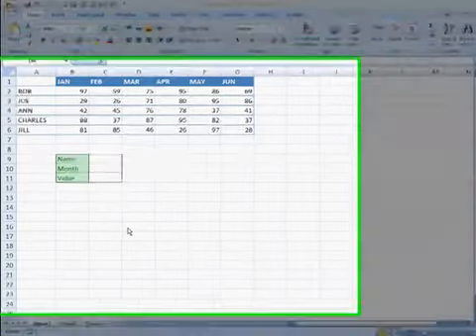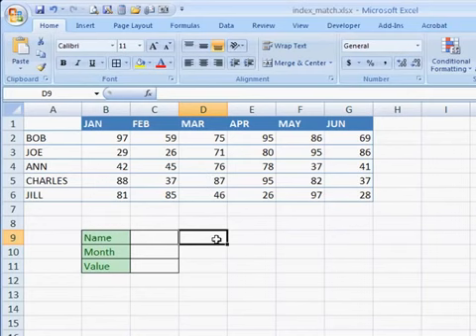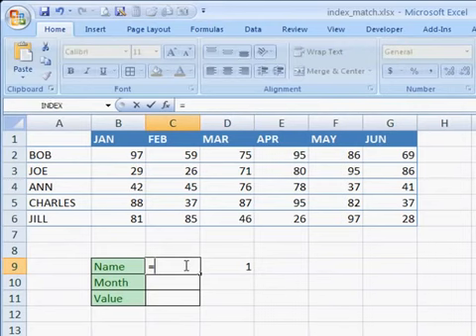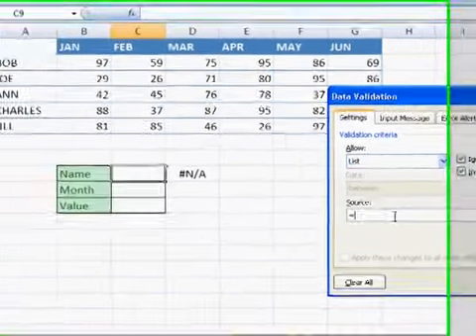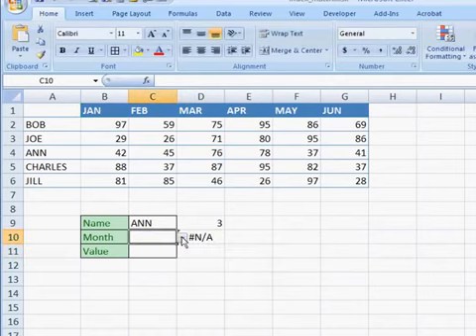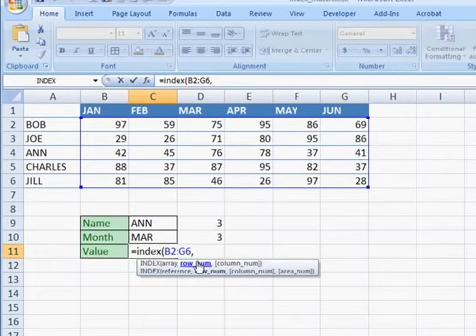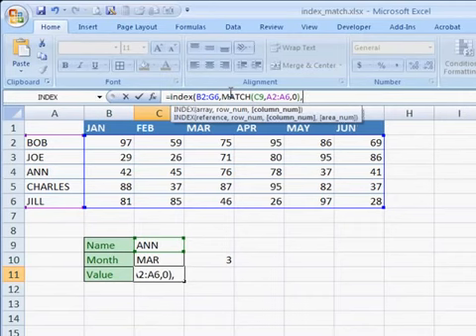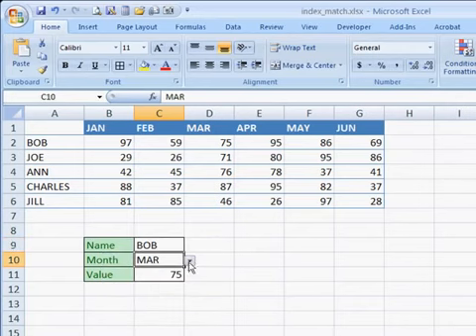Use the INDEX & MATCH Functions to Perform Lookups